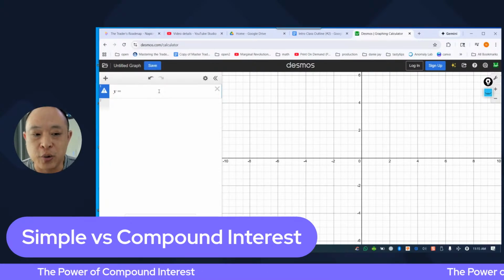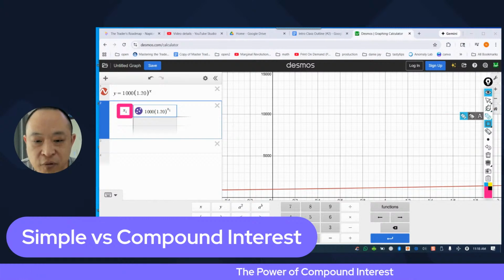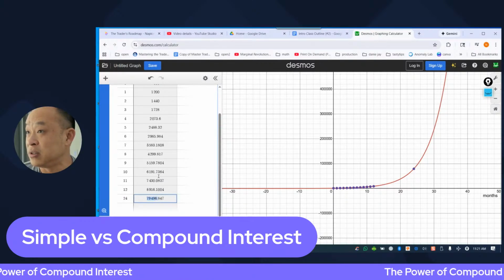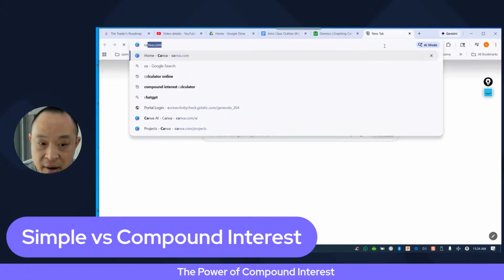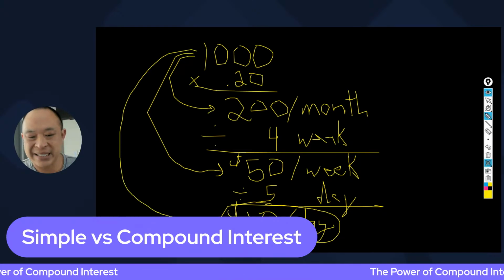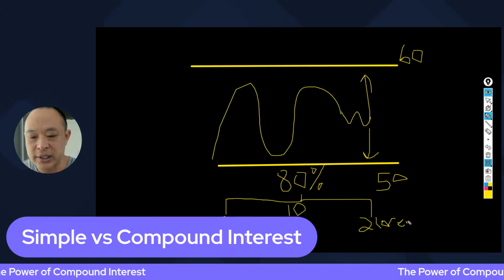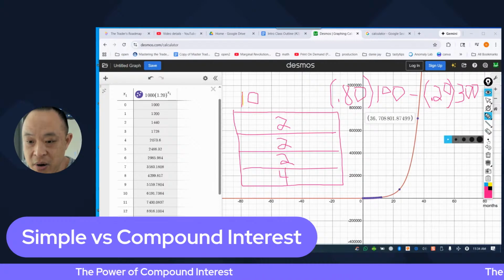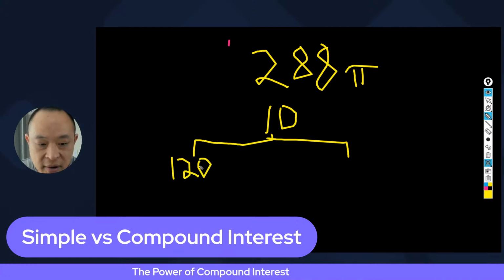Accelerate Your Wealth!